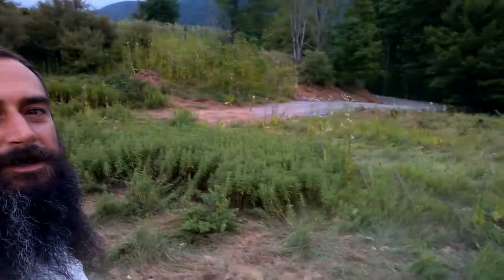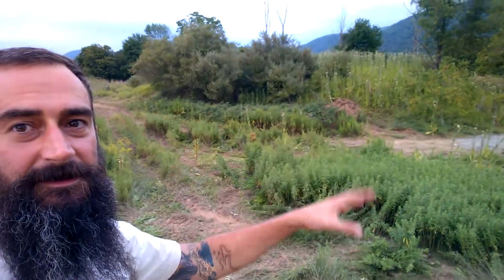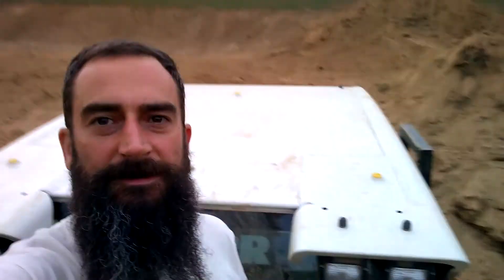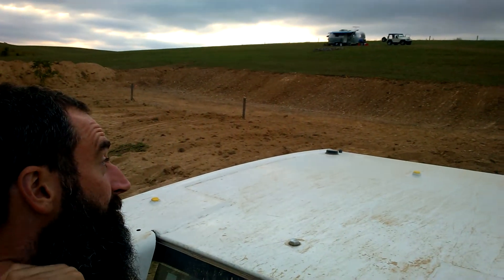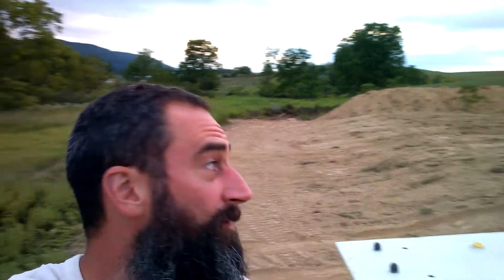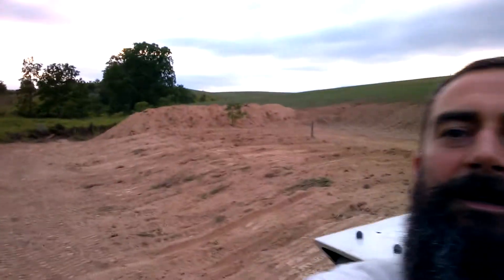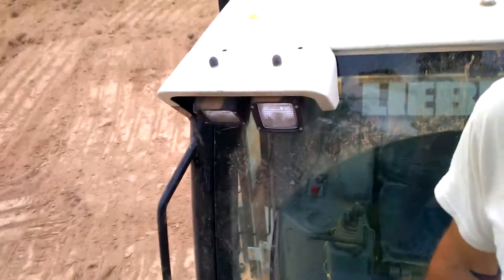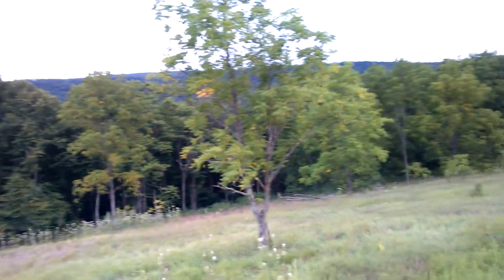Today's Progress on the Land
Just a quick video showing what the land, where I'll be mainly staying, is turning into after another day of earthmoving.